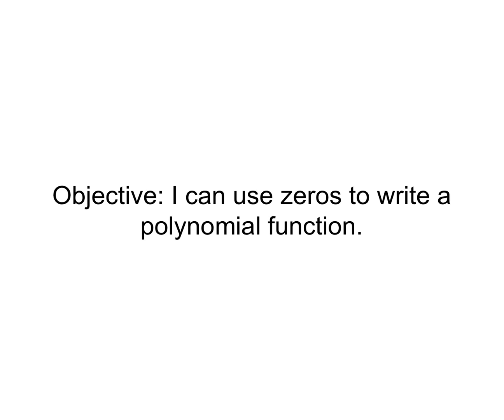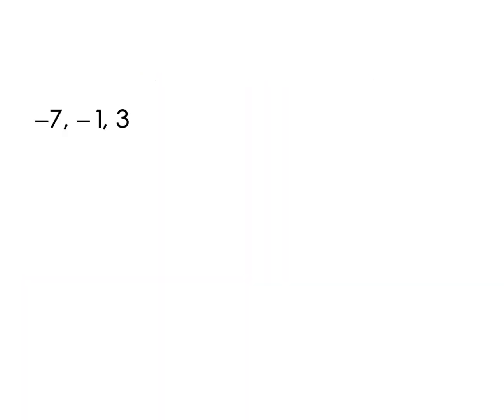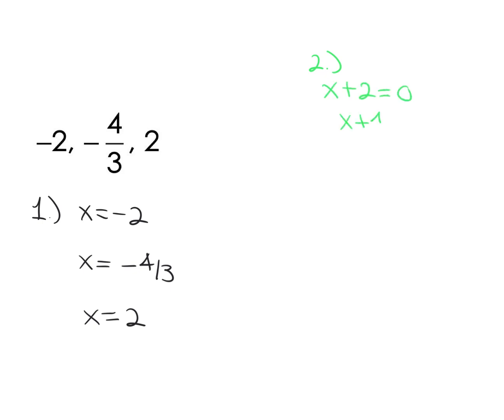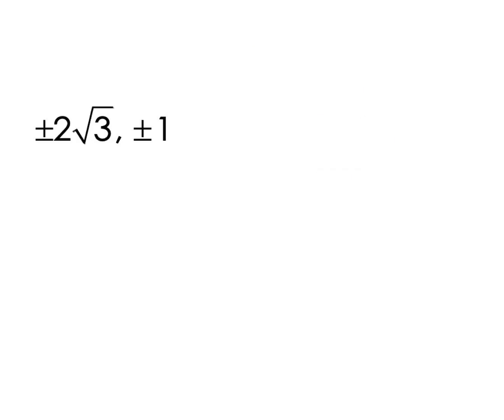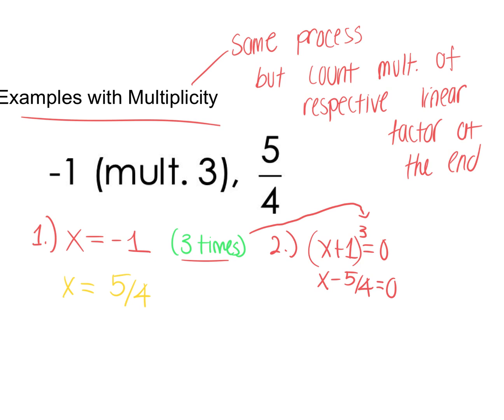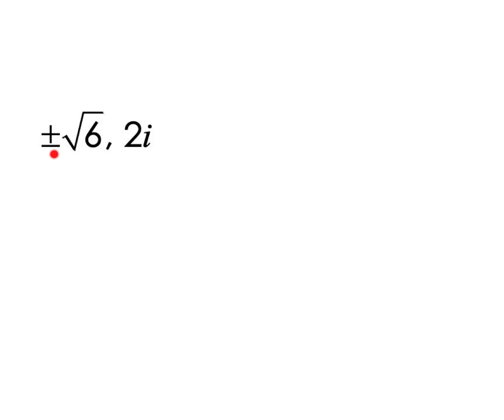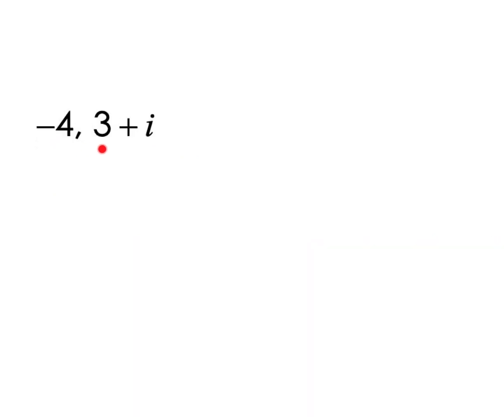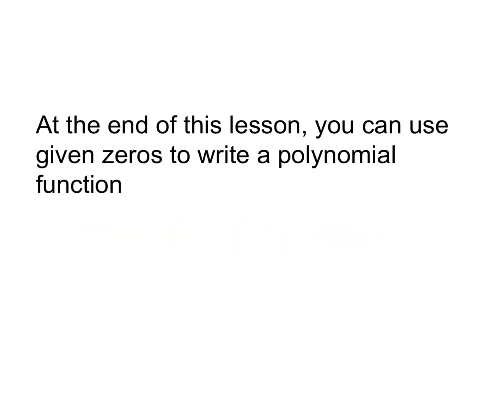Using Zeros to Write Polynomial Functions